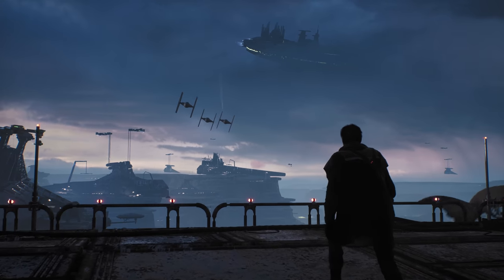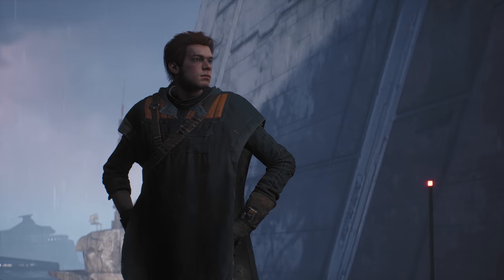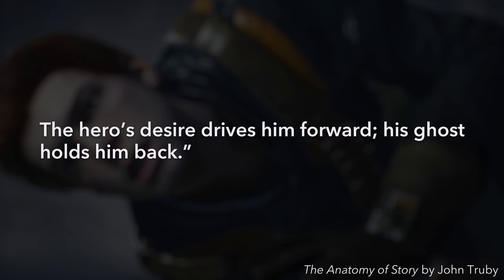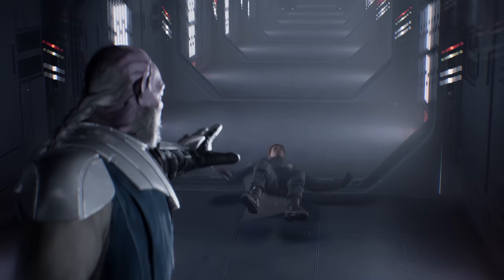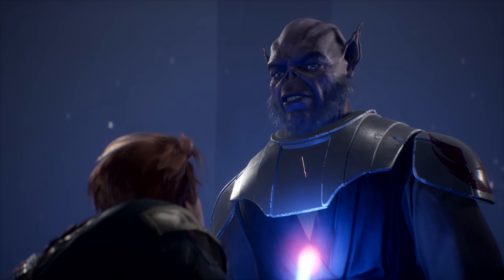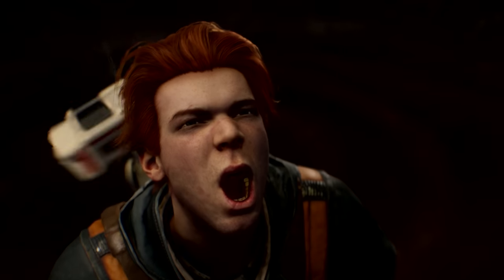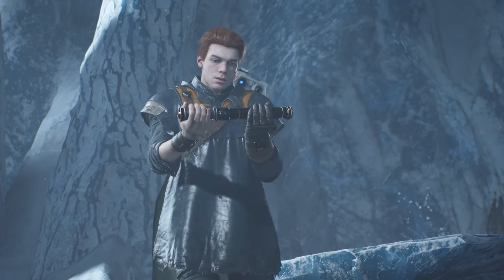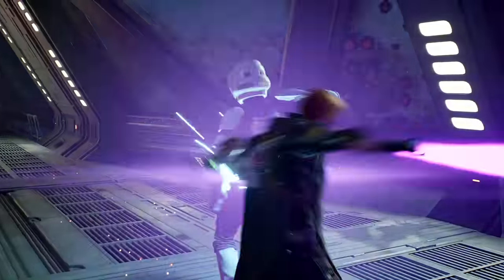Revealing the Character's Ghost | Star Wars Jedi: Fallen Order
This video on game design examines one of the most important elements of character design—backstory. In particular, we look at how a traumatic event in a character's past can help shape their arc and provide unique gameplay opportunities.

With Story Mode, we want quality over quantity, but we need your help to do that.

Special Thanks
Aaron Contreras
Respawn Entertainment

Founder-level Patrons
Sharon Fagen
Arne Meyer
Kunal Nayyar

Michael Tucker

Michael Tucker

Editors
Alex Calleros
Michael Tucker

Wyatt Strain